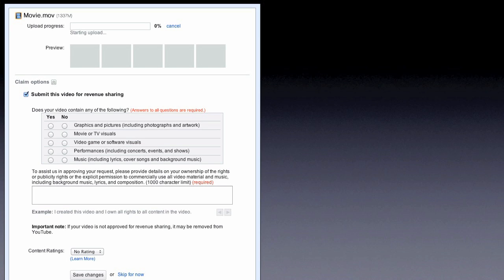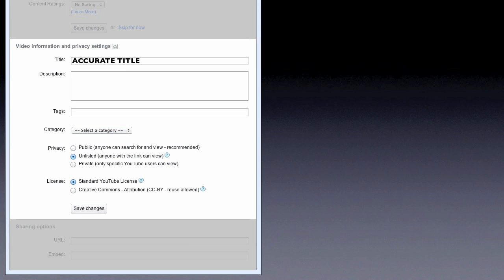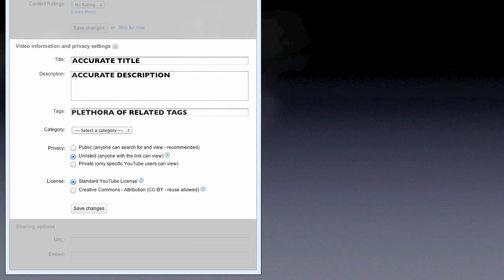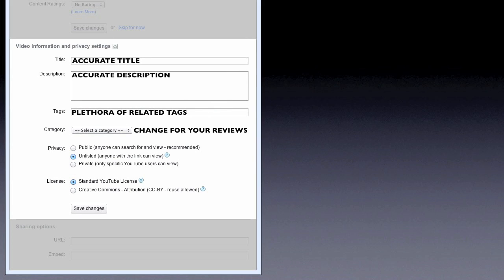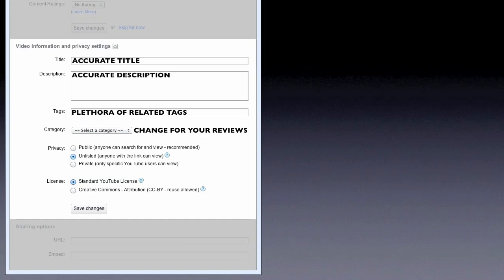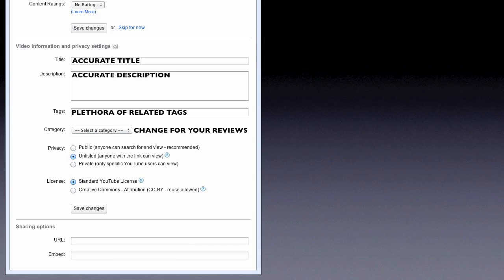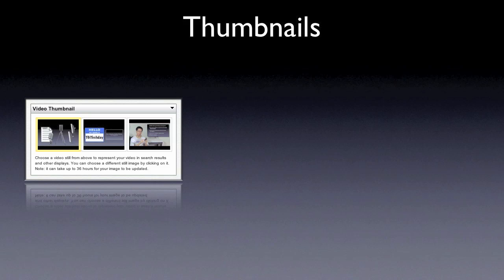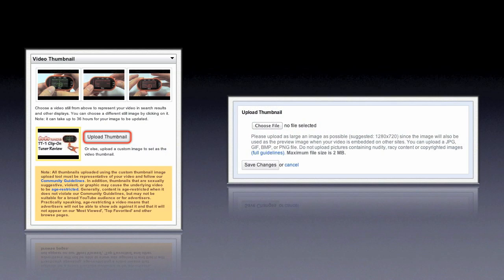How to Become a YouTube Reviewer: Part 7 - Uploading